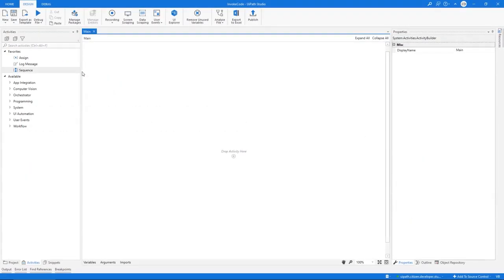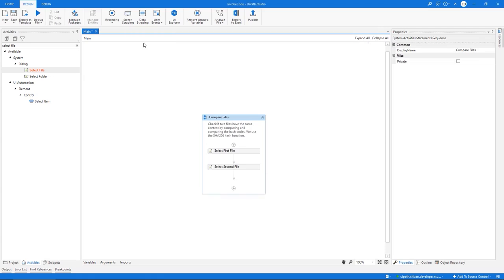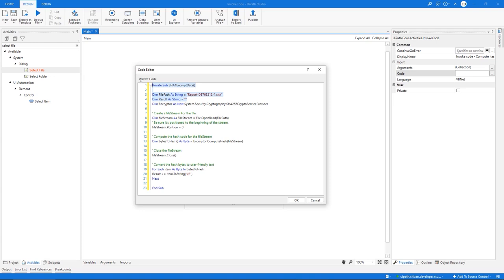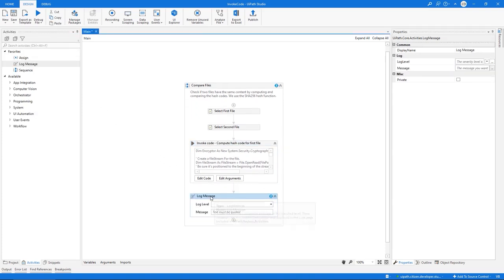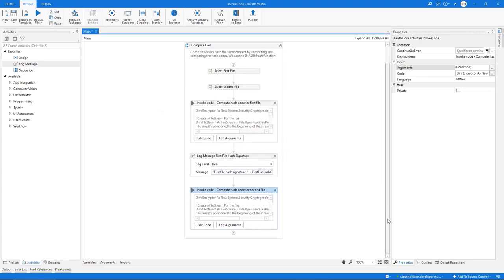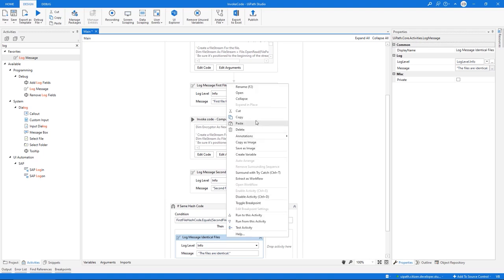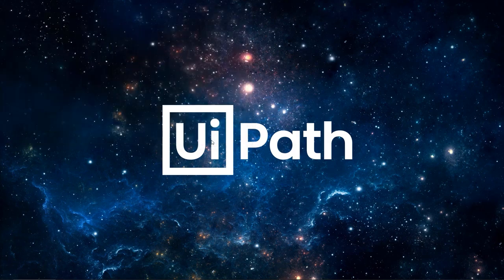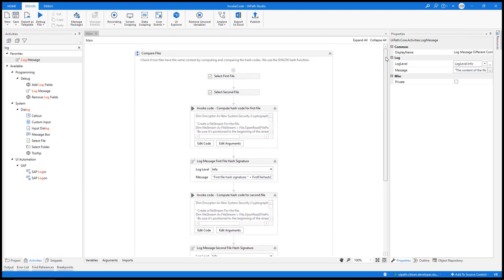07b. Invoke Method and Invoke Code in Studio - Invoke Code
Hello and welcome to this demo on working with the invoke code activity in UiPath Studio.

We will build an automated process that will check if two text files have the same content, by comparing their hash codes.

These are generated using the SHA 256 function.

We will start with a new project, where we will add a sequence,give it a descriptive name, and add an annotation explaining what the automation will do.

All right! Now let's add two select file activities to the workflow.

Then rename the first one to Select First File. In it, we will press control K to create a new variable in the Output field which we will call First File.

This variable will store the path of the first file selected. The second activity will be named Select Second File, and will store the path of the second file in a variable called second file path.

Now, let's add an Invoke Code activity.

**Invoke Method best practices**

1. You should be aware of the input parameters and output variables of the method you intend to invoke before attempting to use the Invoke Method activity.

2. Ensure that your automation does not fail abruptly by wrapping the Invoke Method activity in a Try-Catch block.

3. Ensure that the method executed as expected after invoking it. Verify that the method returned the desired output parameters.

**Invoke Code best practices**

1. It's recommended that you keep the code simple and easily understandable in the Invoke Code activity. Complex code can be difficult to debug and maintain.

2. The variables declared within the Invoke Code activity will usually have a limited scope, so make sure they are defined properly.

3. Exceptions will be handled gracefully with a Try-Catch block, just as with the Invoke Method activity.